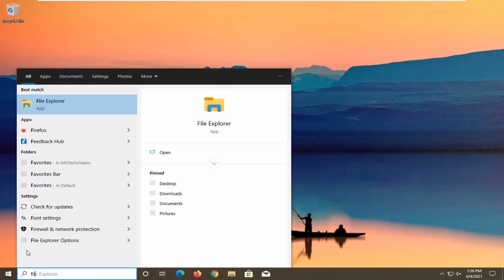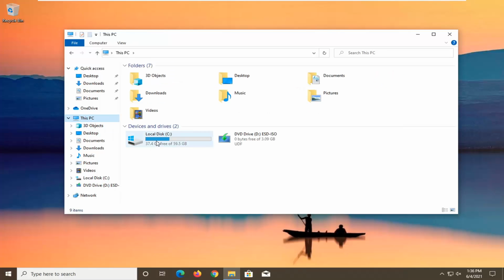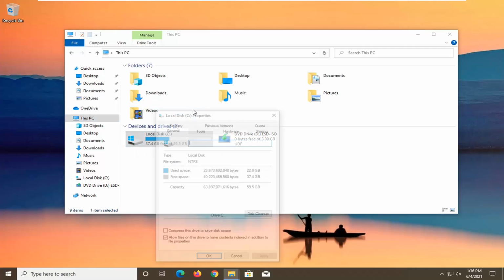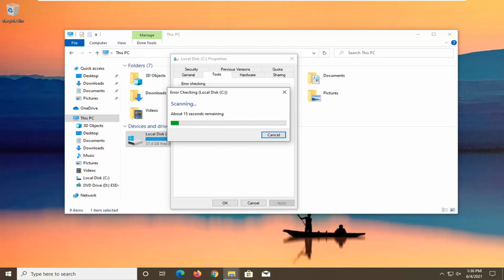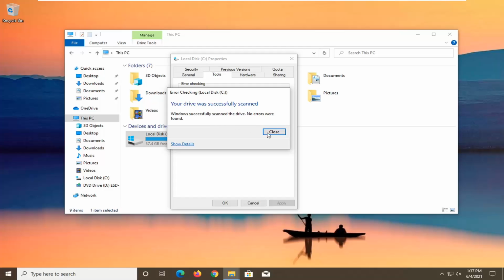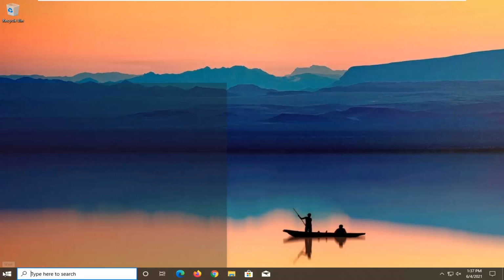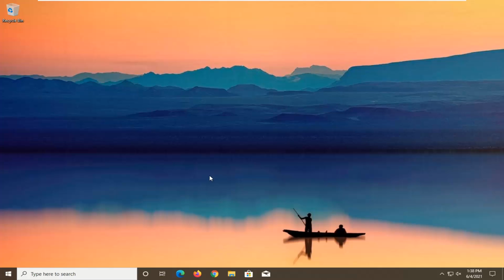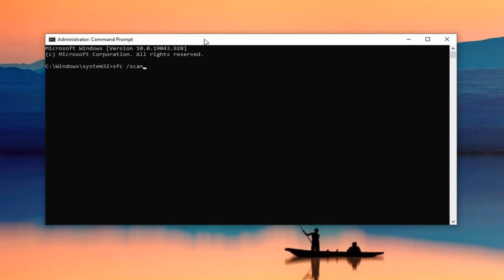Error Code 0x80070057 on Windows 10/8/7 | 0x80070057 Error Code Easy Fix [Solution]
Issues addressed in this tutorial:
windows could not format a partition on disk 1
windows could not format a partition on disk 0 windows 10
windows could not format partition on disk 0
windows could not create partition

If you come across error code 0x80070057, it means there was a problem with your storage solution, whether it's a hard drive or SSD. This might be because you've attempted to install something that's too large for the drive and you've run out of space, or you're trying to copy files to the drive and they've run out of room.

You will need to have administrator rights to run the required command lines in the Command Prompt window.

When installing Windows on a computer that already houses an existing Windows copy, you may run into an error where Windows fails to format the partition.  The full error message goes as—Windows could not format a partition on the disk. The error occurred while preparing the partition selected for installation, Error Code 0x80070057. This post will guide you on how you can fix the problem and install Windows.